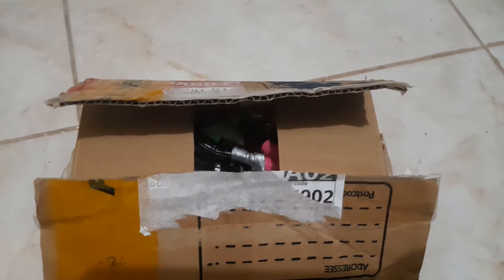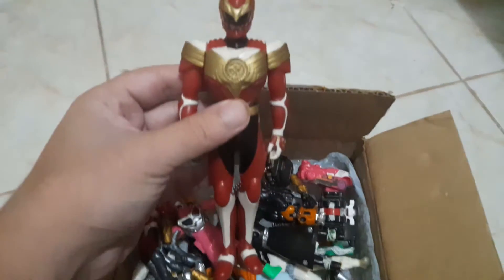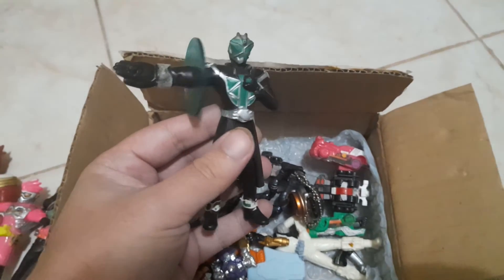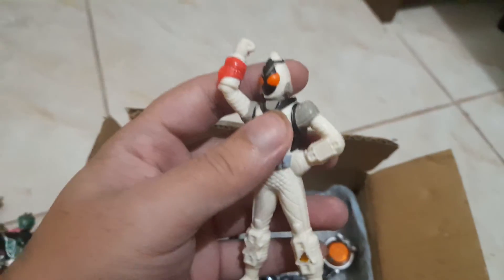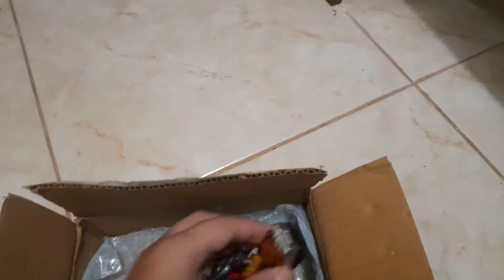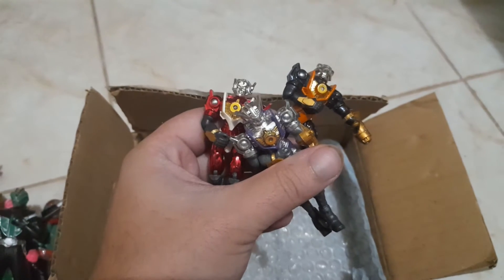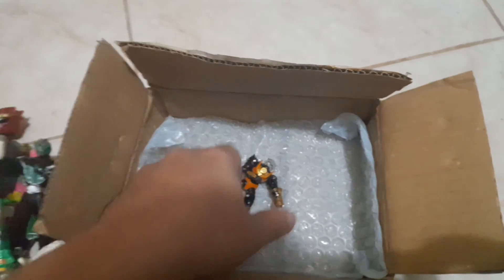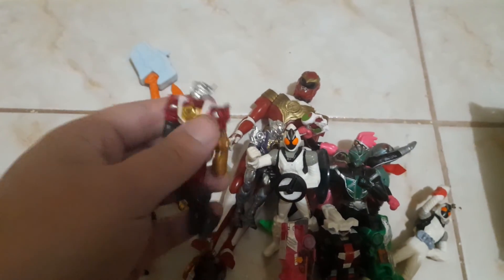kamen riders super sentai microman haul.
my toy haul this week.